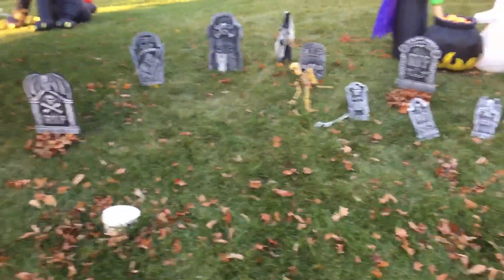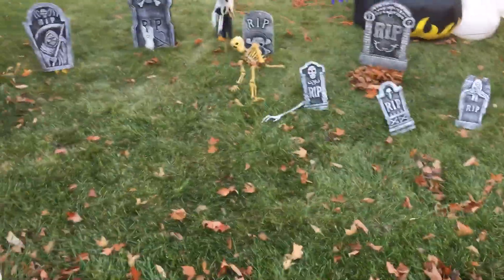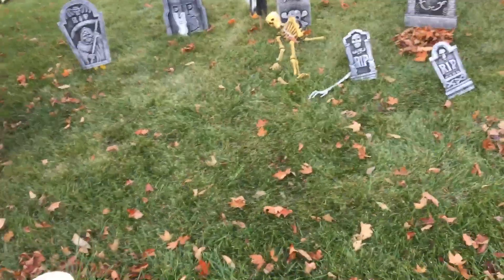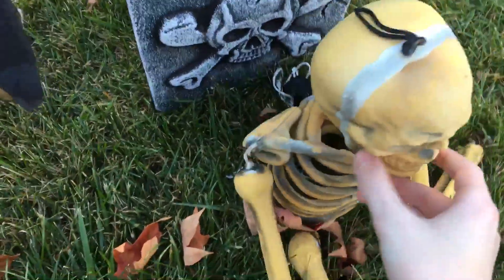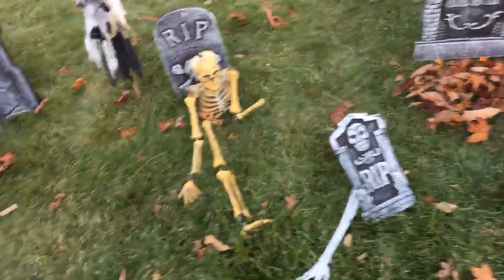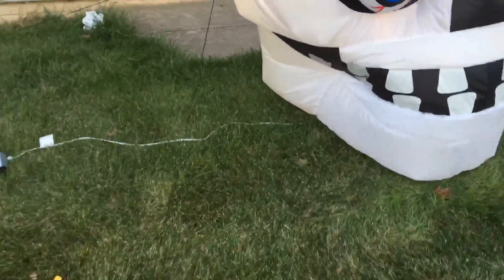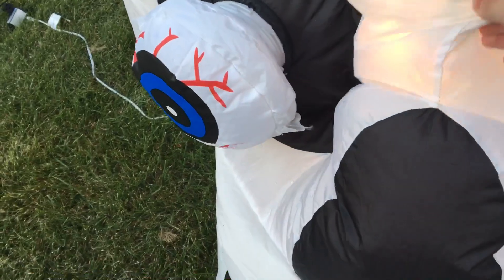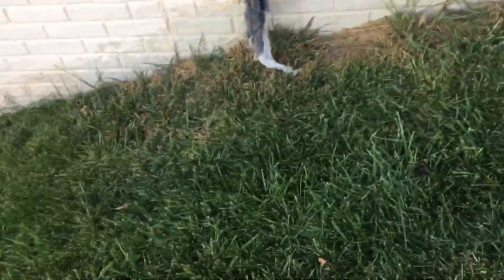Halloween Display Update: More Tombstones, Inflatable Issue, & More!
I show you some major and minor changes to my Halloween display. Enjoy!